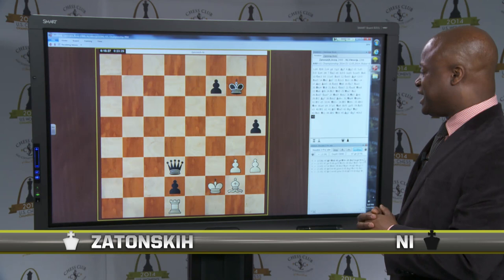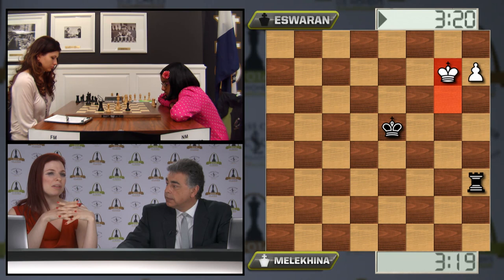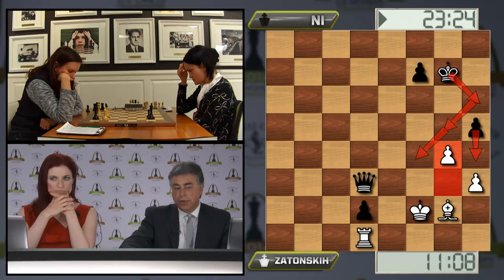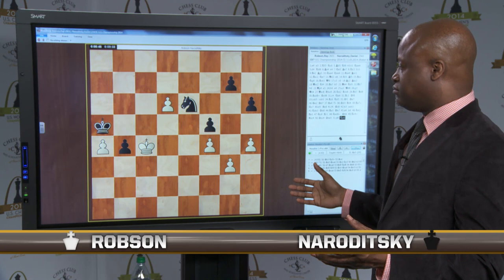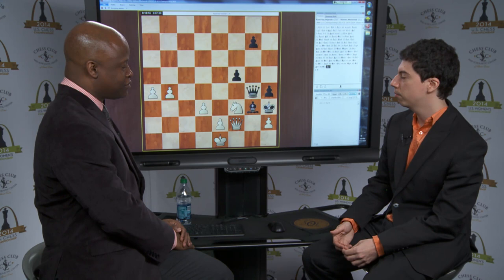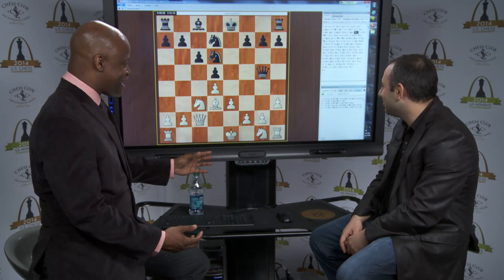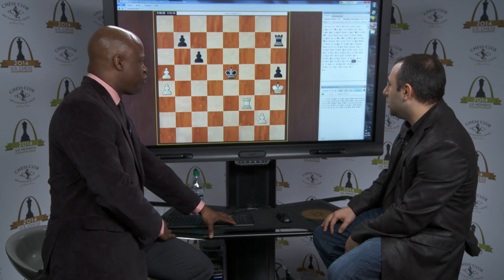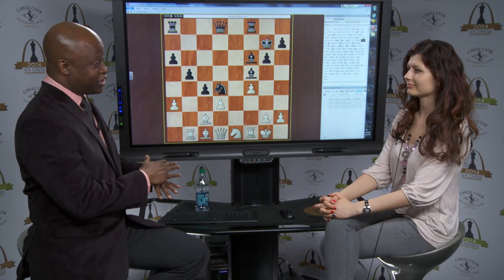2014 U.S. Chess Championships | Live Show Replay | Day 5 (Part 3)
Watch the complete live show replay of day 5 of the 2014 U.S. Chess Championships featuring live commentary with GMs Yasser Seirawan, Maurice Ashley and WGM Jennifer Shahade. The event is being hosted at the Chess Club and Scholastic Center of Saint Louis.